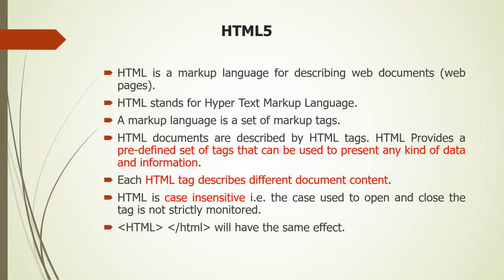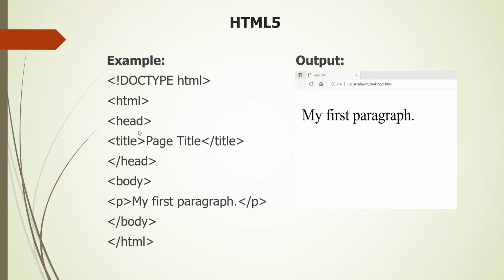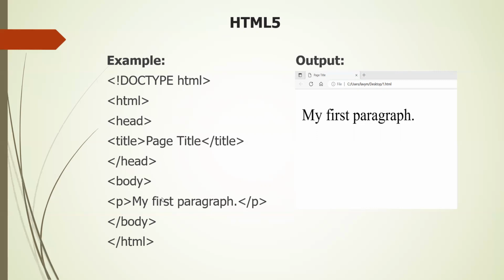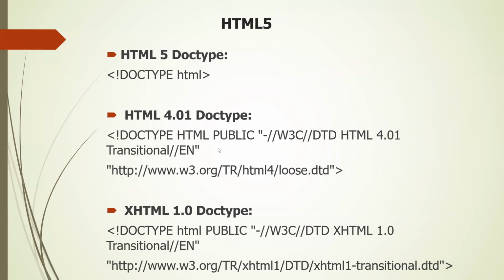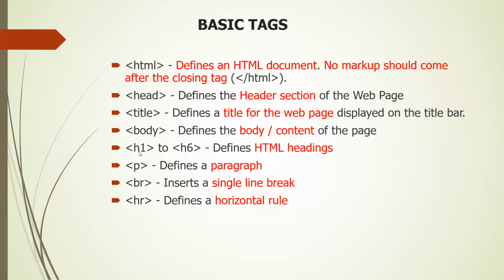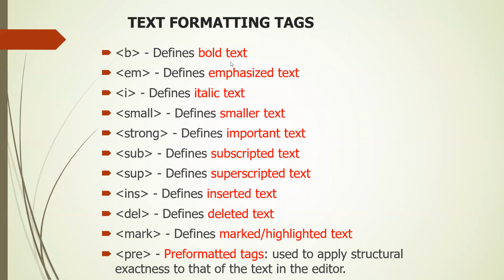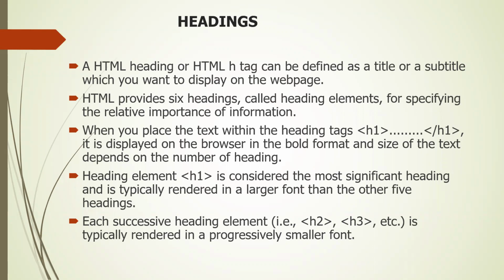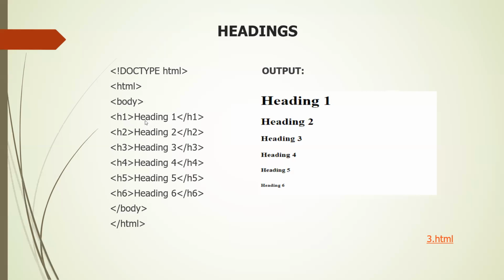HTML5 AND HEADINGS